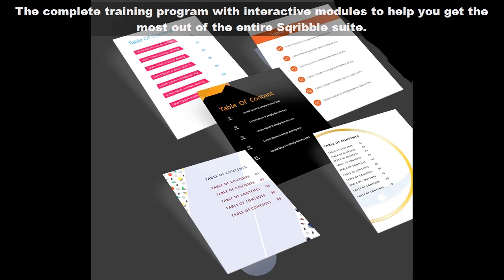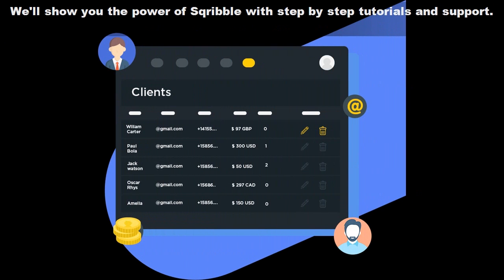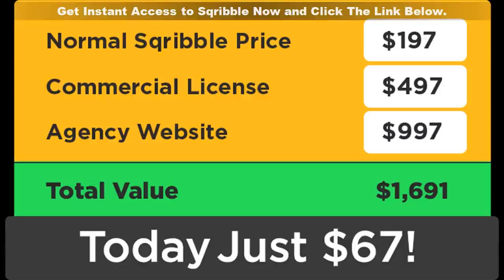Sqribble Software Demo - Reviewed - Sqribble Review Demo Software For E-Book Creators With Bonuses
Sqribble review with software demo & discount (ebook creator).Sqribble review with software demo & discount (ebook creator)...

And bonus  sqribble review with demo  sqribble software demo  sqribble tutorial sqribble full software demo and review by davefin  sqribble demo sqribble scam  sqribble  sqribble demo  sqribble software preview  sqribblei  buy sqribble  get sqribble  sqribble walkthrough .

Sqribble review and demo-see sqribble in action now!
Sqribble ebook software demo and review - sqribble software.

Best sqribble  buy sqribble  demo & bonus  full sqribble review and demo  get sqribble  real sqribble review - my thoughts  sqribble  sqribble - full software demo & review  sqribble bonus  sqribble demo  sqribble demo - create ebook in minutes  sqribble discounted  sqribble free downloaded  sqribble oto  sqribble review  sqribble review & bonus  sqribble review & demo  sqribble software demo - reviewed  sqribble tutorial - inside members area  sqribble with demo   translated titles: sqribble revisión de usuario real sqribble demostración y explicación  sqribble review von real user-sqribble demo und erklärung  sqribble critique d'un utilisateur réel-démo et explication sqribble  sqribble revisão do usuário real sqribble demonstração e explicação  sqribble असली उपयोगकर्ता से समीक्षा-sqribble डेम  sqribble来自真实用户的评论-sqribble演示和解释  sqribble來自真實用戶的評論-sqribble演示和解釋  sqribble beoordeling van echte gebruiker sqribble demo en uitleg  sqribble review from real user-sqribble demo e spiegazione  sqribble обзор от реального пользователя sqribble демонстраци.Sqribble review with software demo & discount ebook creator.

Sqribble software demo   reviewed.This is the real sqribble review from a real customer who has sqribble review access from adheel and ali chrowdry.Sqribble review demo software for e-book creators with bonuses.
Sqribble ebook software demo and review.
Sqribble review demo reviewed of sqribble.Sqribble review sqribble bonus sqribble bonuses sqribble adeel chowdhry sqribble reviews sqribble software demo - reviewed buy sqribble real sqribble review - my thoughts sqribble review & bonus (demo) sqribble demo sqribble sqribble - full software demo & review sqribble demo - create ebooks in minutes sqribble tutorial - inside members area sqribble coupon sqribble jvzoo..Sign up for an early bird discount on sqribble software product when it's released.

Honest sqribble review reveals truth about sqribble ebook design software (demo).See other sqribble reviews here: .Sqribble review demo software for e-book creators with bonuses.And bonus sqribble review with demo sqribble software demo sqribble tutorial sqribble full software demo and review by davefin sqribble demo sqribble scam sqribble sqribble demo sqribble software preview sqribblei buy sqribble get sqribble sqribble walkthrough .
Sqribble review demo reviewed of sqribble...